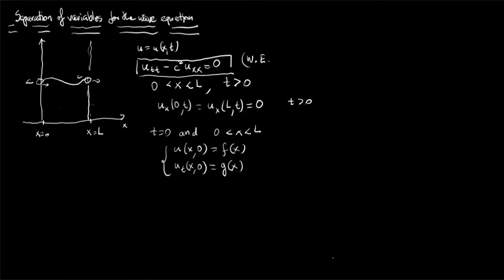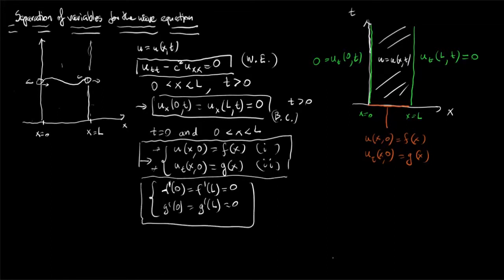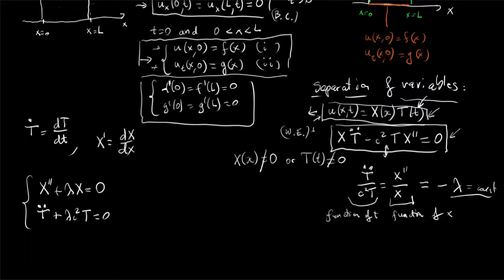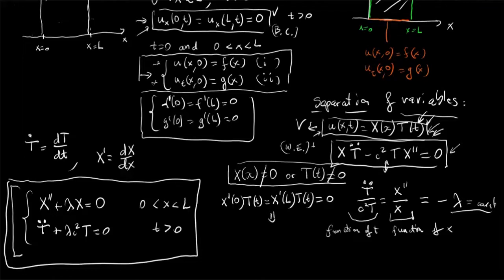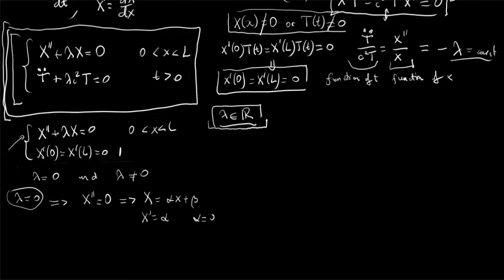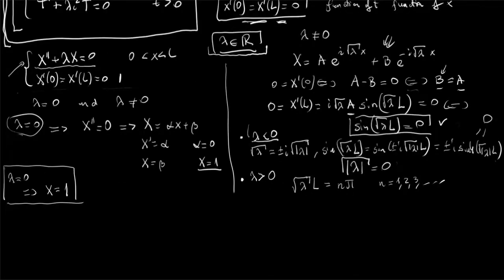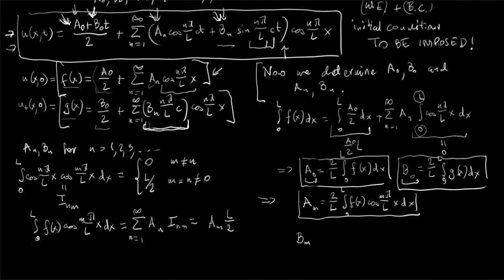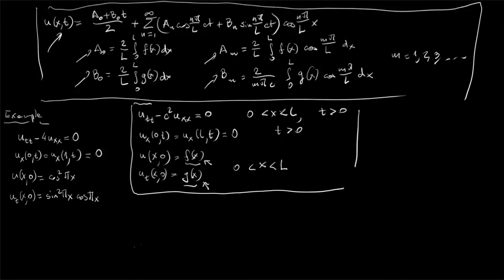Introduction to PDE's. 11. Separation of variables for the wave equation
Professor Paweł Nurowski (CTP PAS): Introduction to Partial Differential Equations. Lecture 11: Separation of variables for the wave equation.